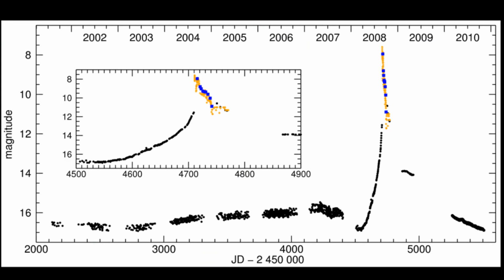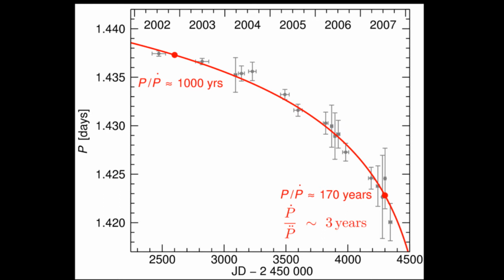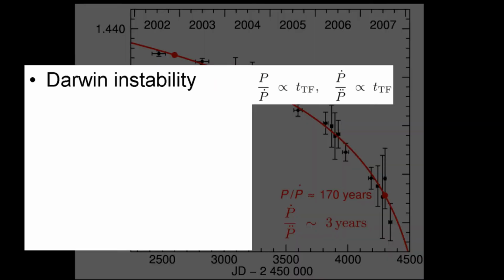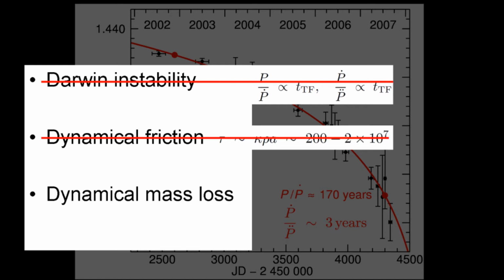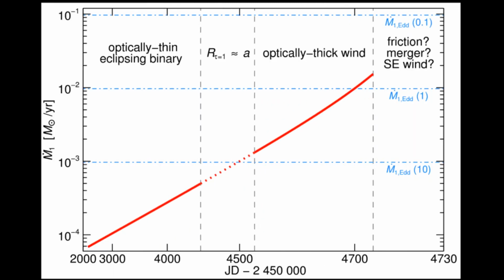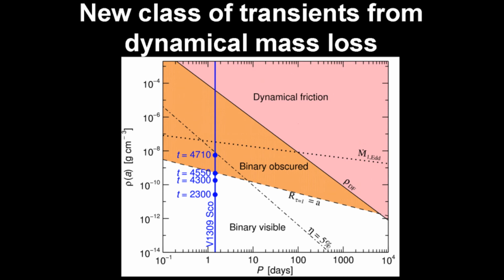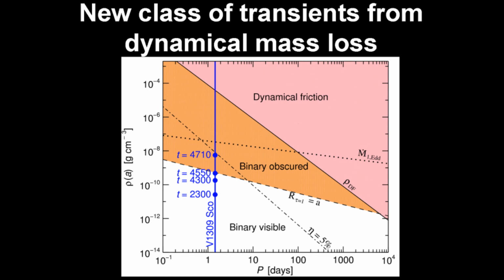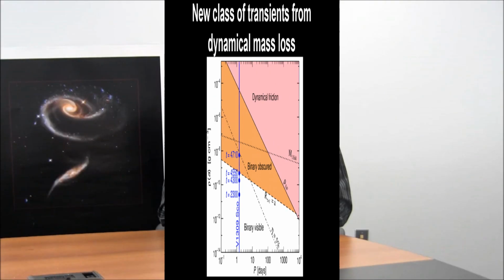Pejcha (2013): OSU Astronomy Coffee Brief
This is an OSU Astronomy "Coffee Brief" for the Pejcha (2013) paper "Burying a Binary: Dynamical Mass Loss and an Optically-Thick Wind Explain the Candidate Stellar Merger V1309 Scorpii" posted on astro-ph on July 16, 2013. For more details, see:

Video made by Ondrej Pejcha (OSU Astronomy).